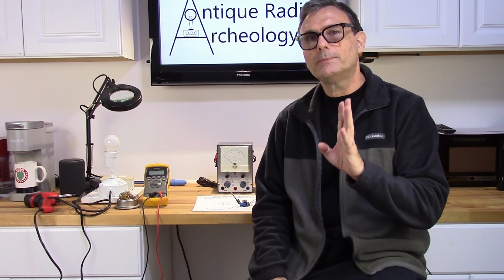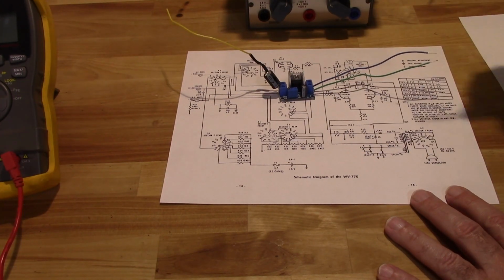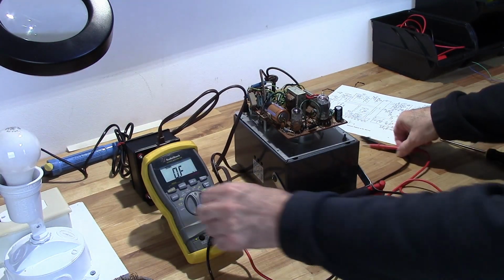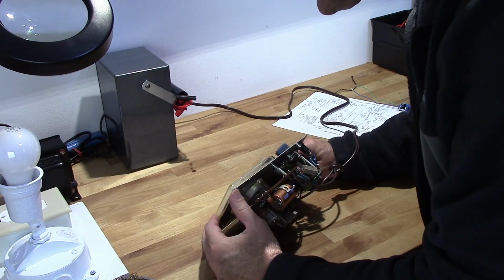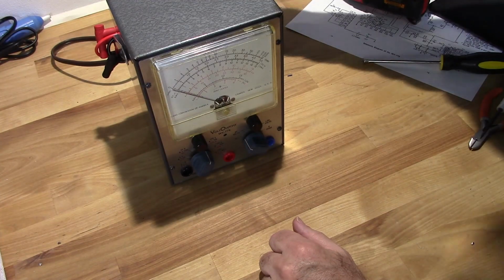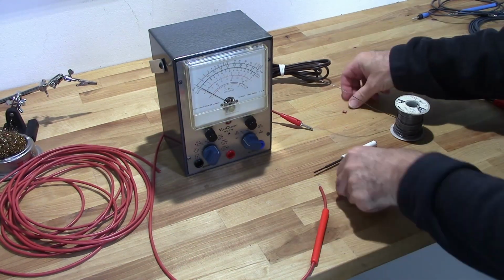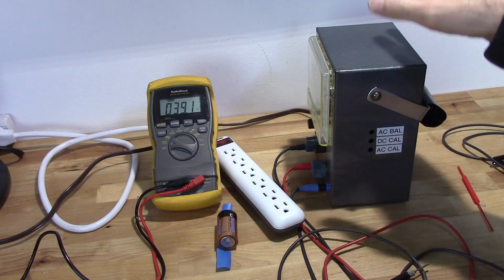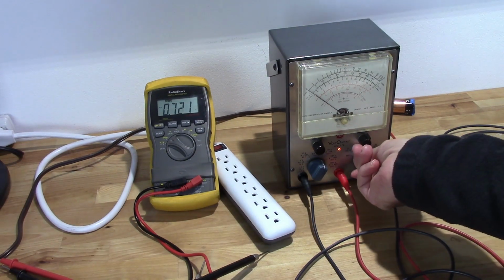Install a Battery Eliminator in a vintage VTVM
If you are tired of cleaning up corrosion and replacing your 1.5 Volt battery in your Vintage VTVM, this is a simple fix that will not only save you the hassle, it will prolong the life of your instrument and require less calibration!  I will show you how to install a inexpensive mini 1.5V power supply in your VTVM.  I will also walk through fabricating test leads and calibrating an RCA WV-77E VoltOhmyst Vacuum Tube Voltmeter (VTVM)